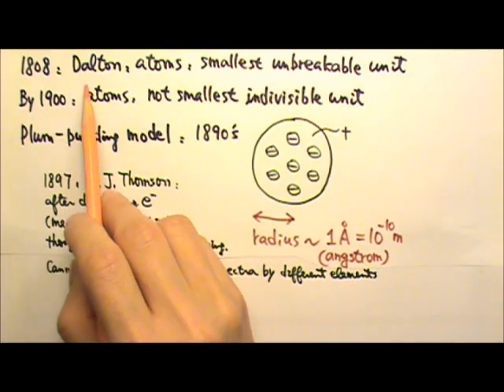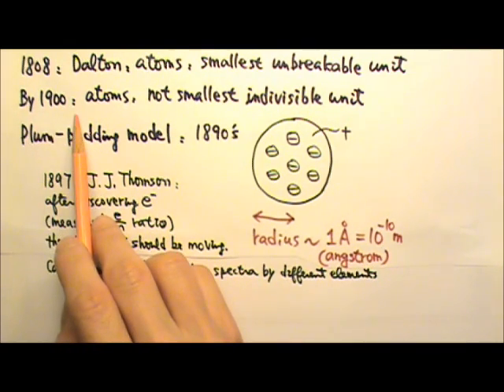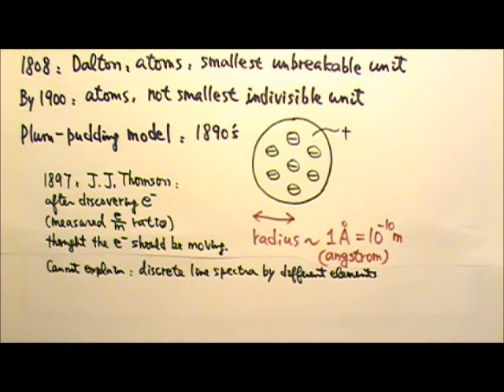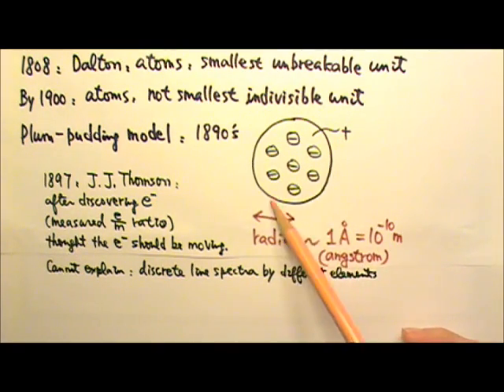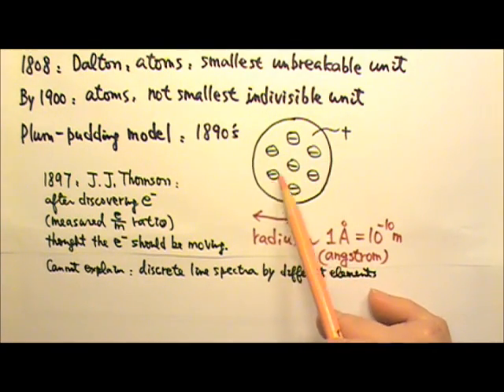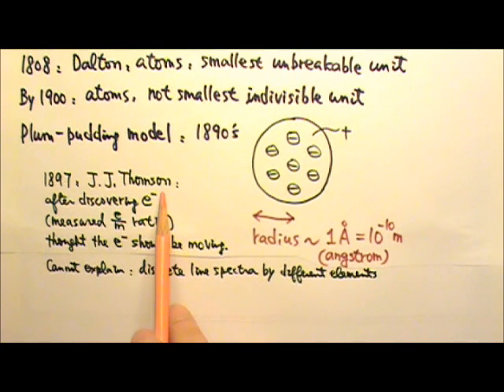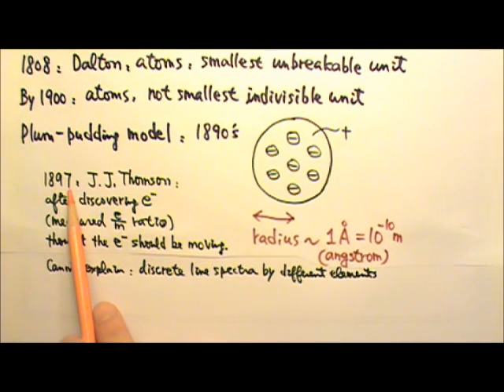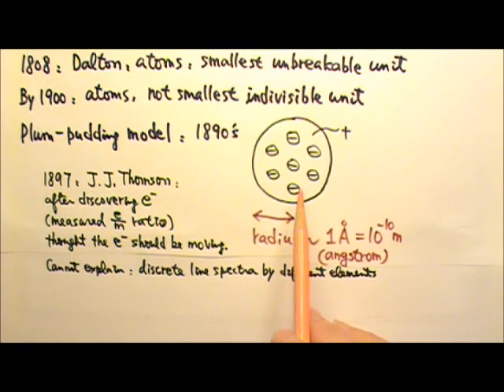AP Physics 2: Modern Physics 17: Early Atom Models, Plum-Pudding Model